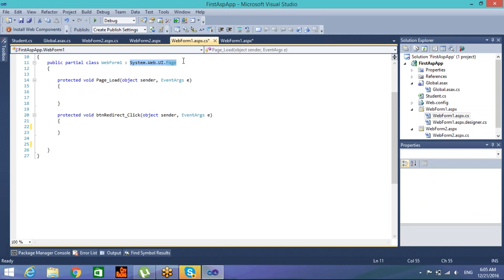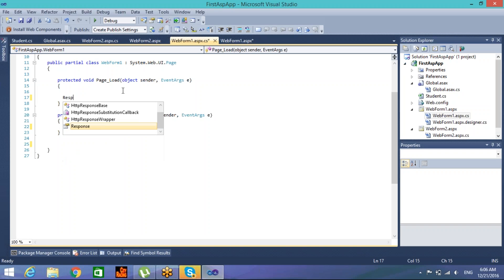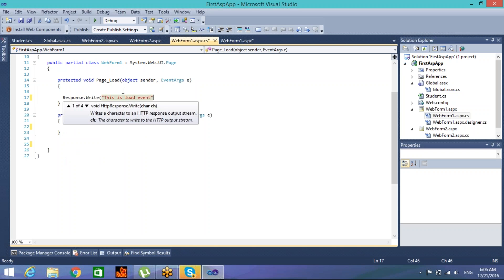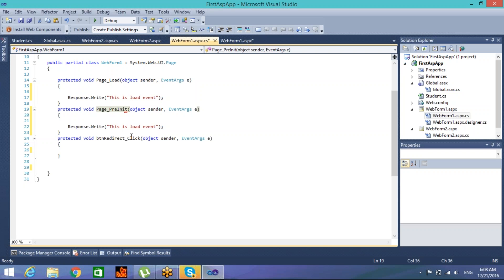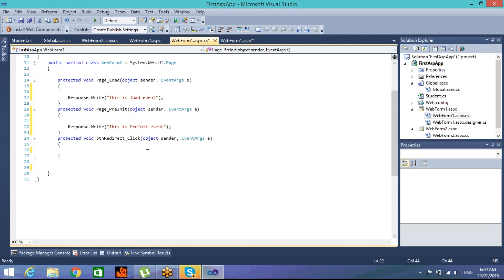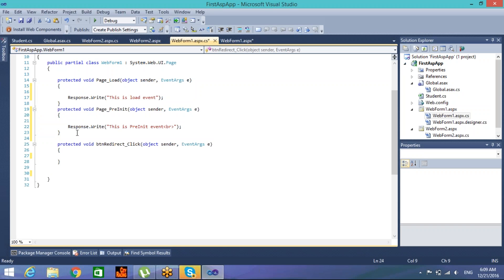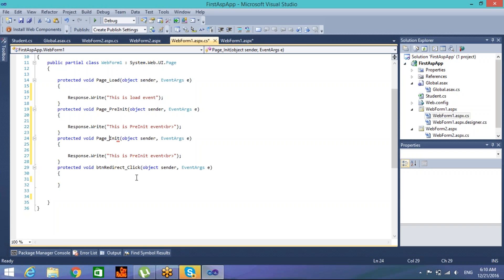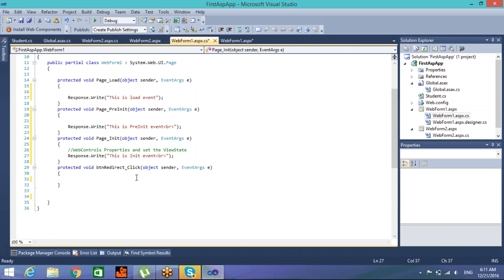Lecture 6 ASPNET Page Life Cycle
.NET tutorials for Beginners